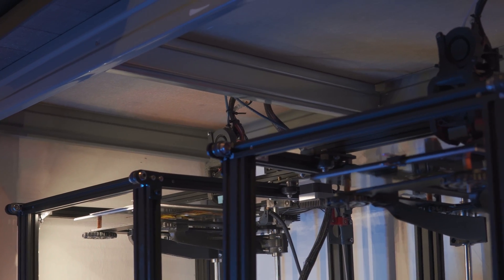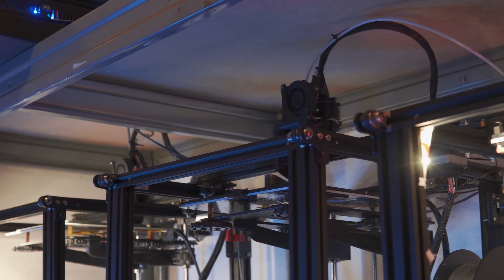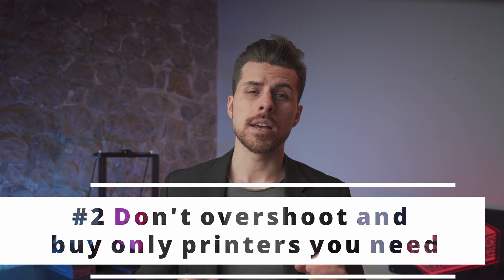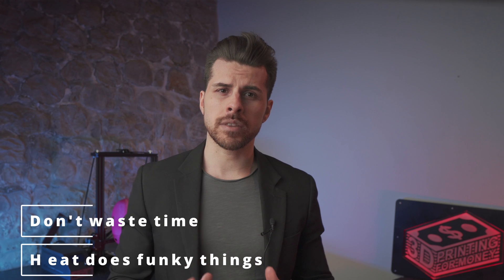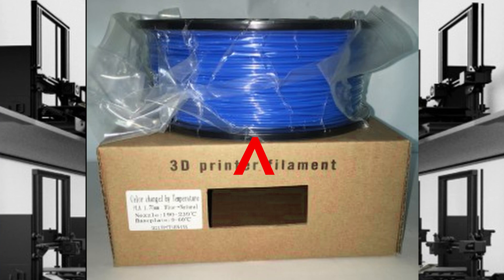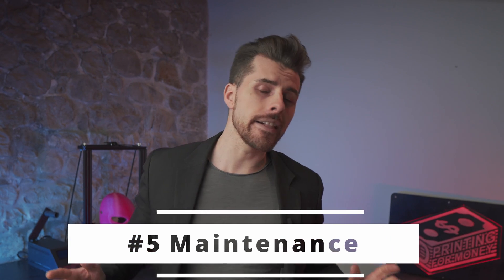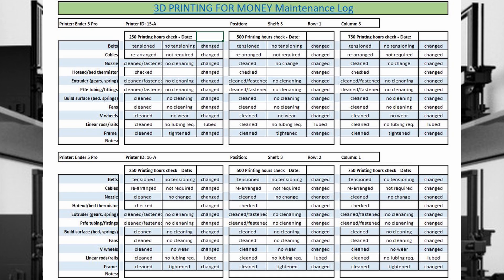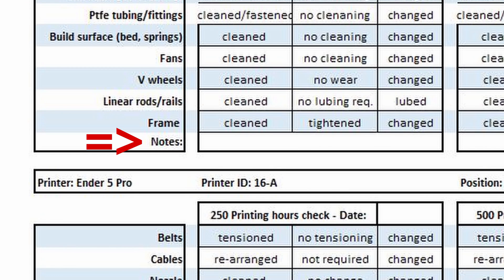5 Lessons from a 3D Printer Farm Owner. How to scale and avoid losing money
Rigging a 3D printer farm is harder than you may think.
in this video we are seeing 5 principles that will help you scale your 3d printer farm. time and money are vital, don't waste them!

3D Printing for Money Ebook

Want to know which printer i recommend?

Best budget silent printer for 2021
3D Printer i use in my farm
3D Printer i use in my farm (large dimensions)
Best Budget resin printer, small format
Best 4k resin printer, large format